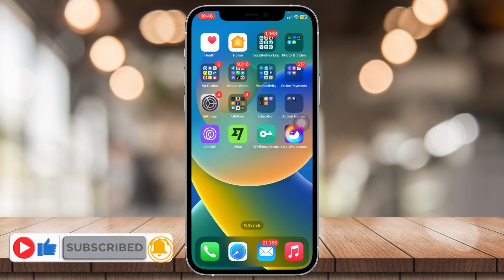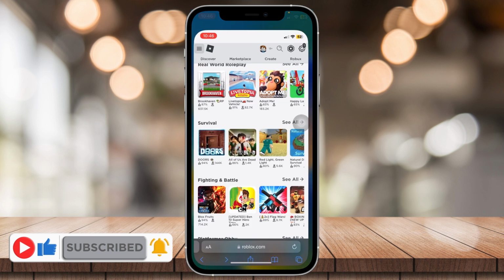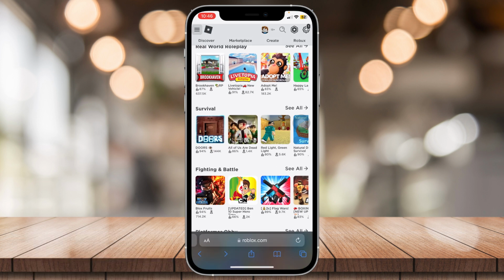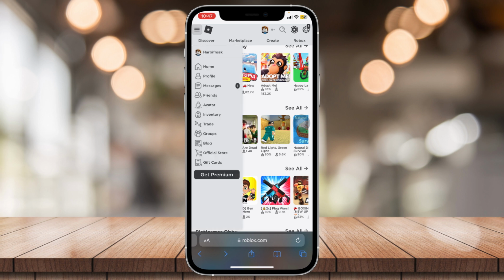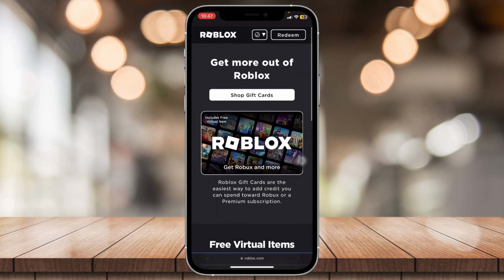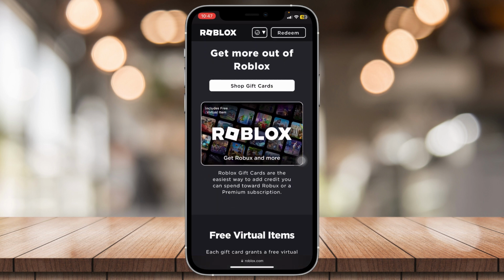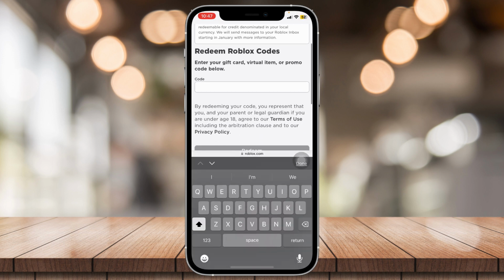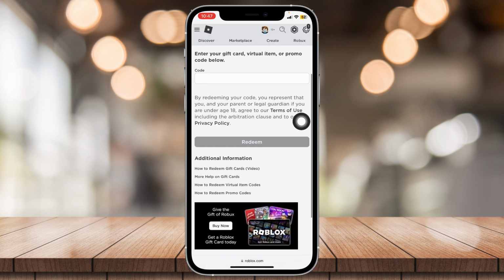How To Redeem Roblox Gift Card Codes on iPhone (Simple Tutorial)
How To Redeem Roblox Gift Card Codes on iPhone

In this video I'll show you how to redeem a Roblox gift card code on your iPhone device. The method is very simple and clearly described in the video. Follow all of the steps and by end of this video you will be trained in redeeming roblox gift card codes on your iPhone device.